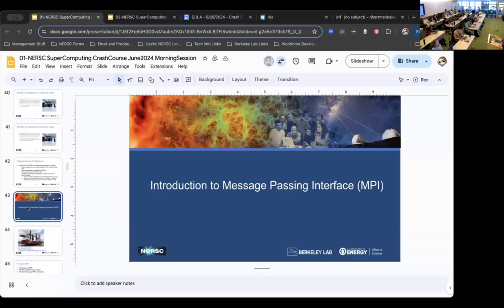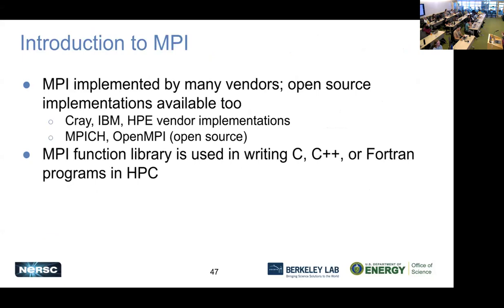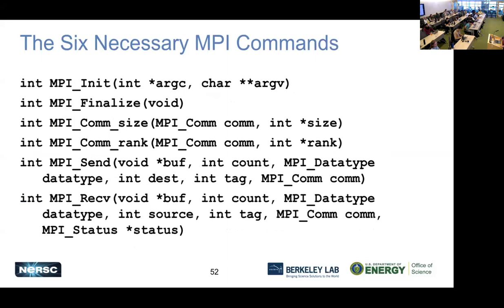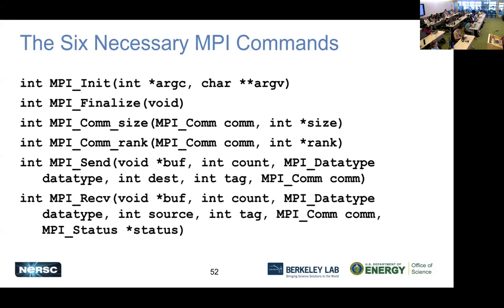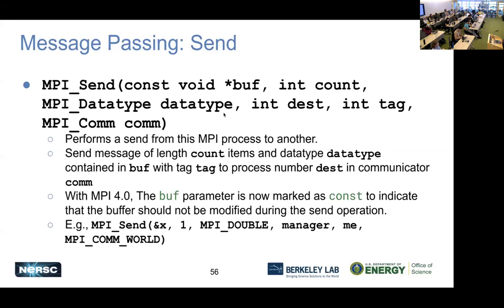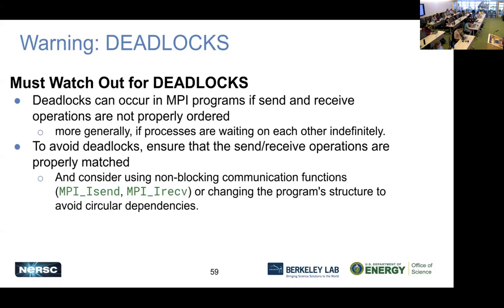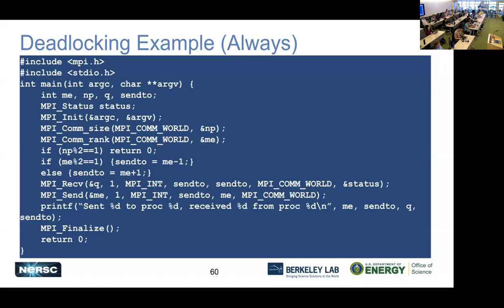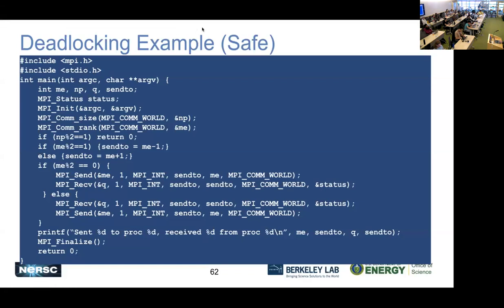3 - Basic Parallelism & MPI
This is part of the NERSC training Crash Course in Supercomputing, June 28, 2024